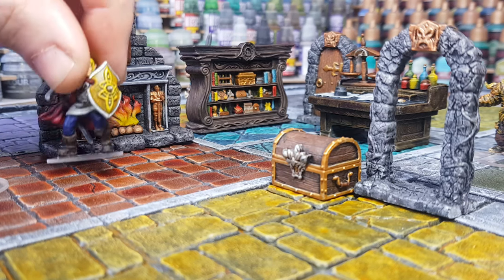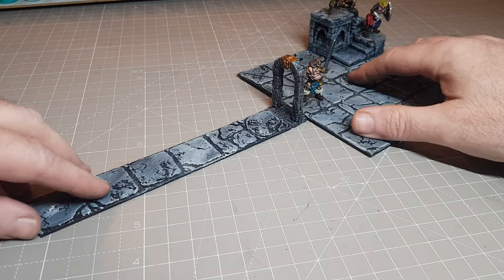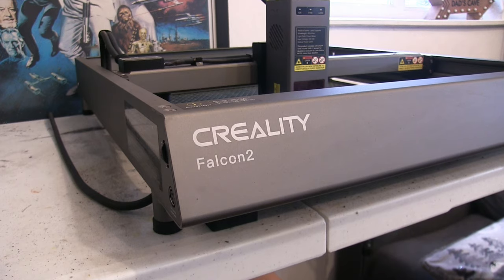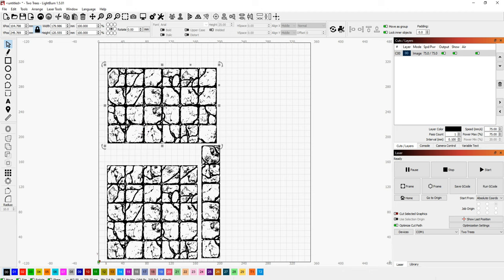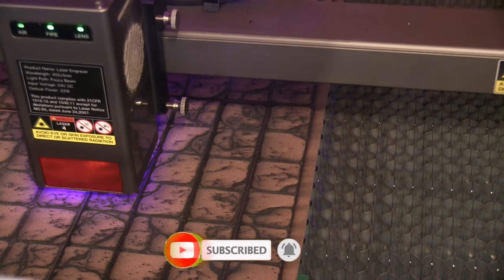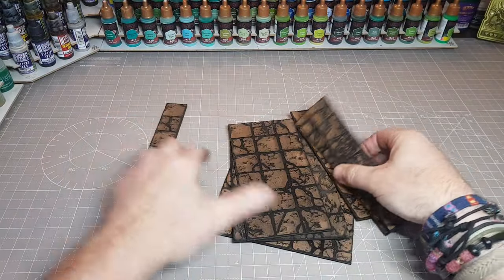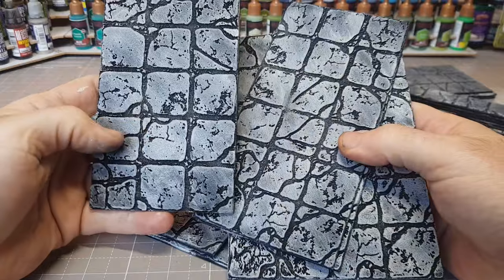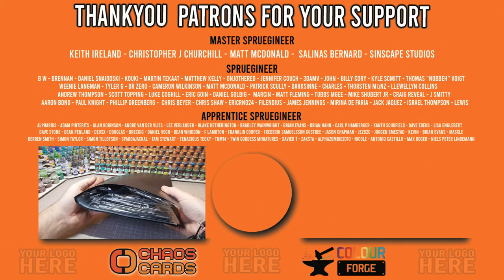How to Make & Paint Simple Dungeon Floor Tiles: The Possibilities Are Endless!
In this video I make some fast, simple dungeon floor tiles for Homebrewing HeroQuest for the Hero's to wander around. Minimum effort with maximum satisfaction is what you get when you slapchop paint miniatures. Awesome results to get those miniatures tabletop ready for action.